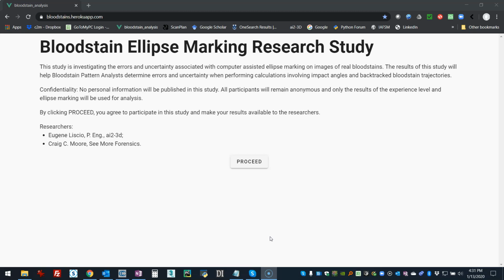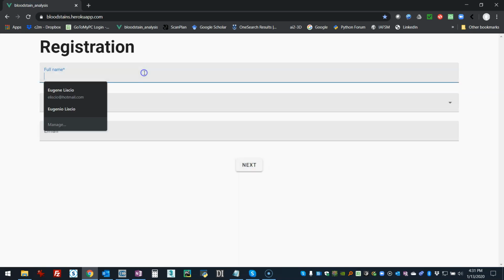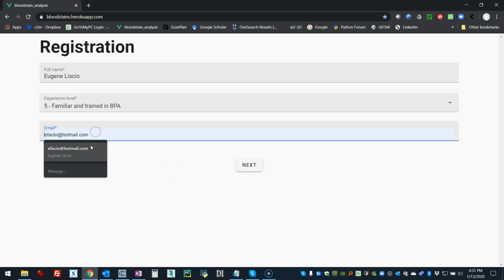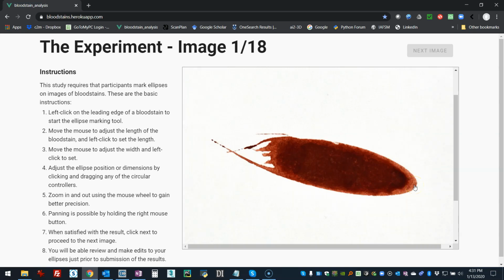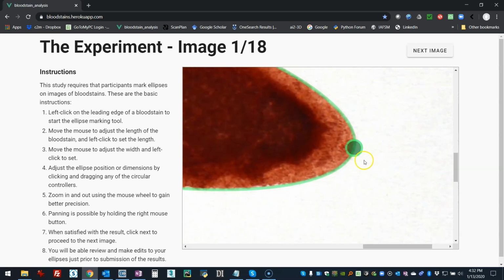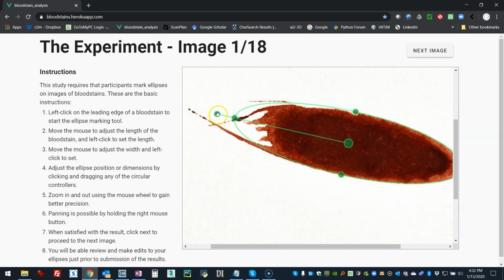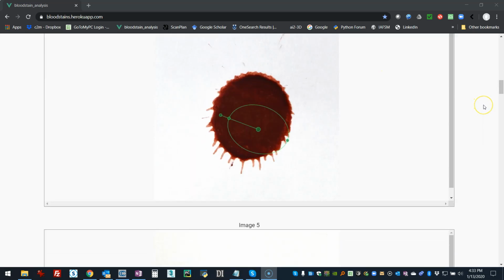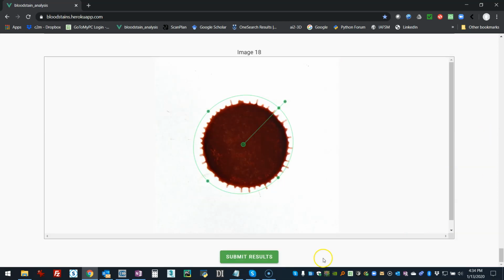Bloodstain Ellipse Marking Tutorial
This video will show you how to use the Bloodstain Ellipse Marking Tools for our research project.